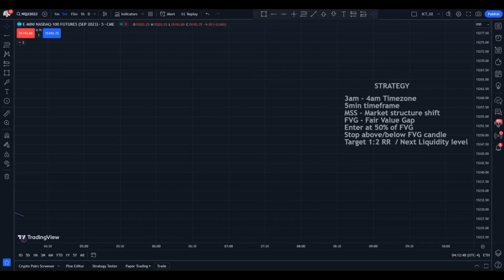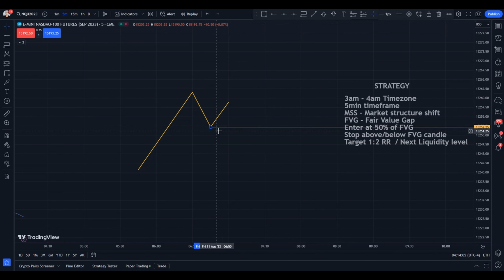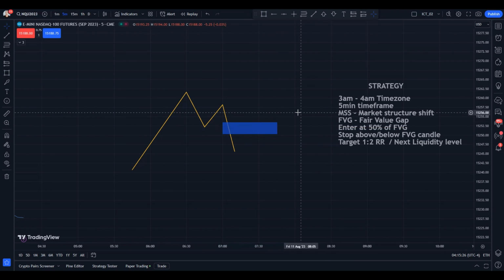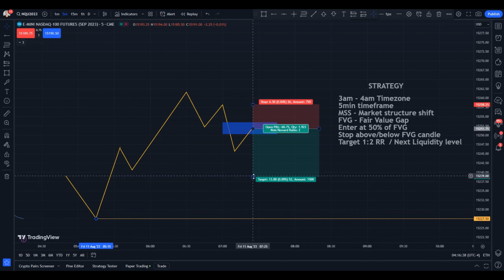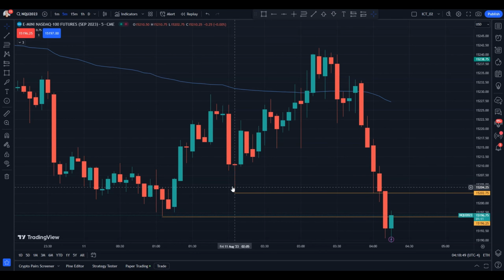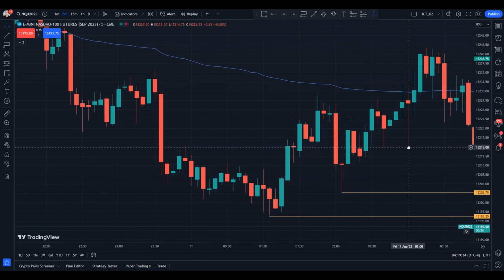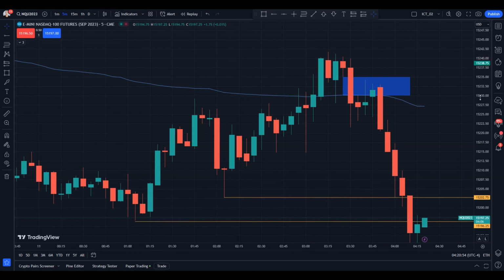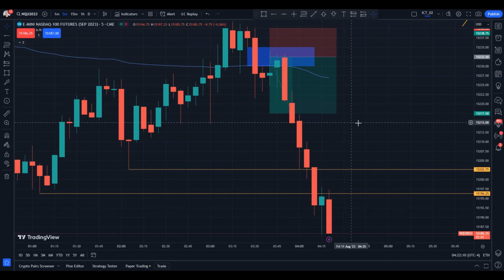Simplified ICT STRATEGY | London Session | ICT Concepts